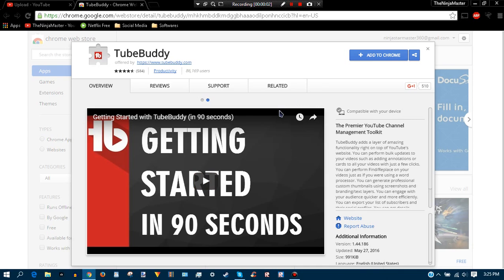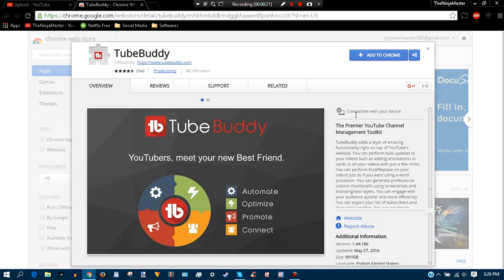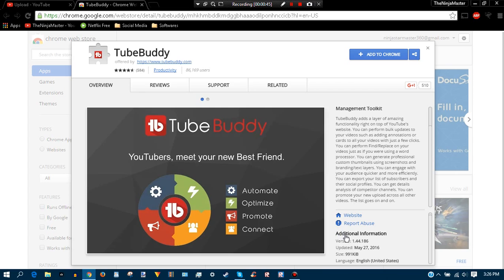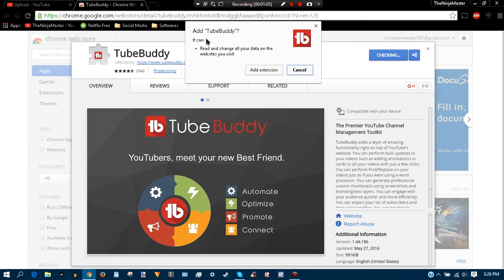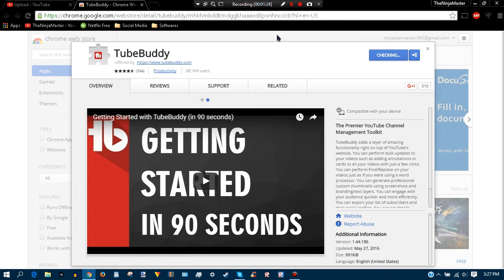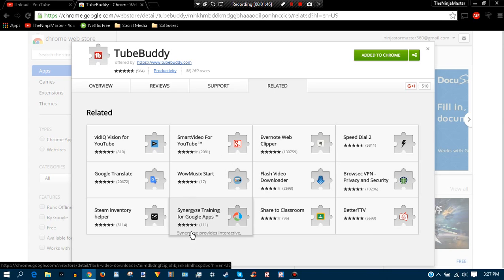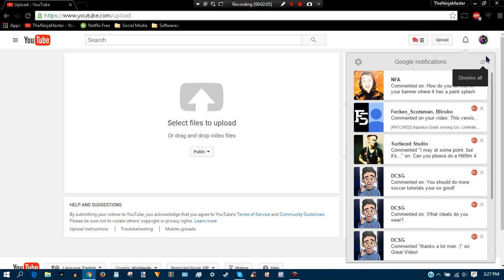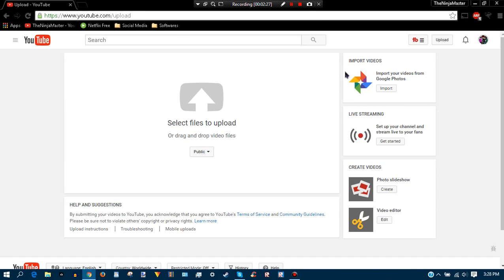How To Get TubeBuddy!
Hey it is me The Ninja Master and I hope you ninjas enjoyed this video because I would like for you ninjas to get more content like this so you can enjoy!
Skype-TheNinjaMasterYT
Also don't forget to...
SLASH THAT LIKE BUTTON LIKE A NINJA!
**If you want to use gameplay in your videos and want to commentate over it you can get free no copyright gameplay of CS:GO and Black Ops 3 and all the gameplay is free and check this channel for the gameplay hope you have fun commentating!**
**All the music in this video is not copyright intended I have permission from a channel that has music that is not copyrighted so this is not for copyright intended all the music is from the channel and this music is most likey not to be intended with copyright charges or anything else!**
By-The Ninja Master